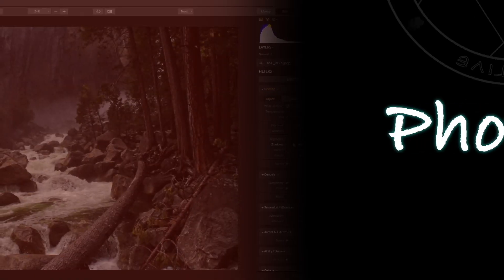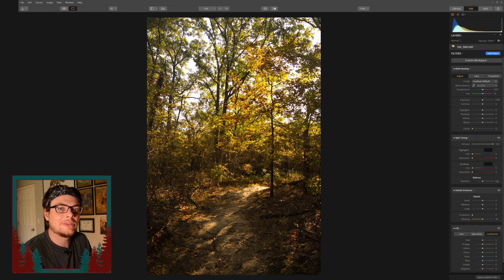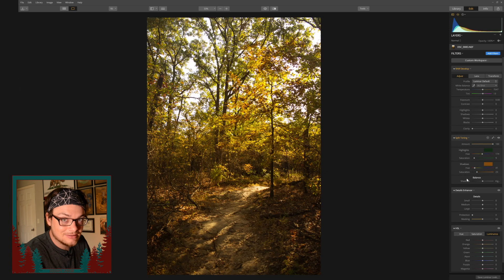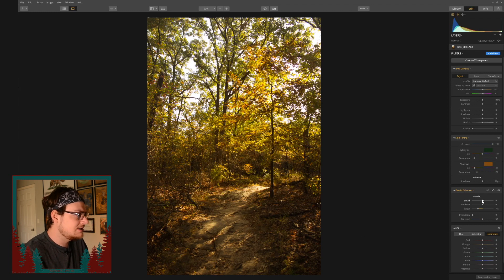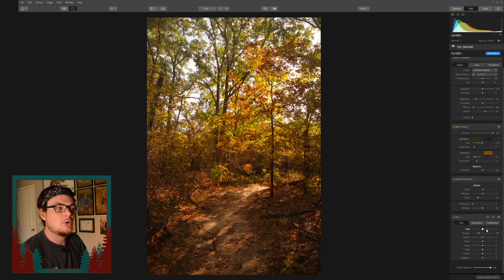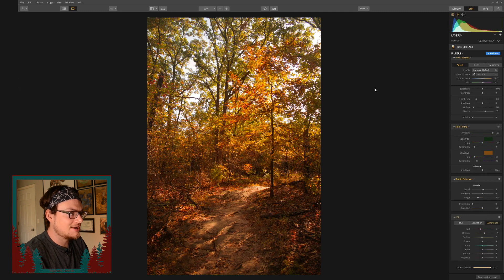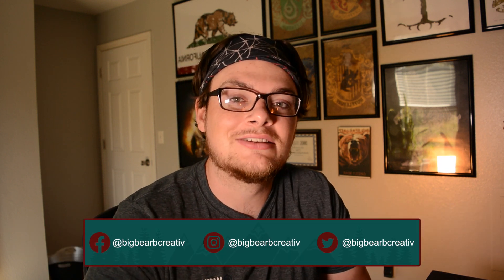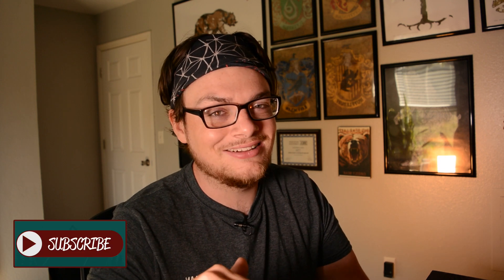5 Tips for BETTER Fall Landscape Photography Photo Editing | BigBearB Creative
BigBearB Creative’s videos are meant for a general purpose audience, who love watching creative and fun videos.

Fall Landscape Photography is many Landscape Photographer's favorite time of the year. But it Fall Photography isn't all about in the field shooting. As Always, Photo editing is a huge part.

In this Fall Landscape Photography Photo Editing Tutorial, I share 5 tips on ways to edit your photos for the most impact. Using certain sliders can really make the Autumn colors pop. Find out what they are by watching this Luminar Photo Editing Tutorial!

Bellow are some links and other pieces of info I think you may want to know!

Landscape Photography Cameras:
Nikon D5200
GoPro Hero 5
Samsung Galaxy Note 9

Nature Photography Lenses:
AF-S Nikkor 18-55mm 1:3.5-5.6G VR II
AF-S Nikkor 55-200mm 1:4-5.6GII ED

Wildlife Photography Bags:
Lowepro Fastpack BP 150 AW II
Vivitar Gadget Bag

Landscape Photography Audio Equipment:
EVISTR V508 16gb Digital Recorder
Purple Panda Lavalier Lapel
Rode VideoMicro

Wildlife Photography Stabilizer Gear:
Pixel RC-201 DC2 Remote Commander Shutter Release Cable
Manfroto Befree Live Tripod

Nature Photography Studio Gear:
Samtian 2-pack Dimmable 160 LED Photo Panel w/ 2M Light Stands
Photo Video Studio Background & Stand Kit